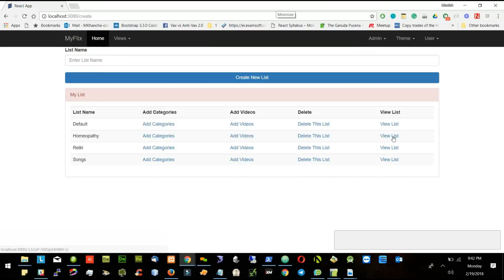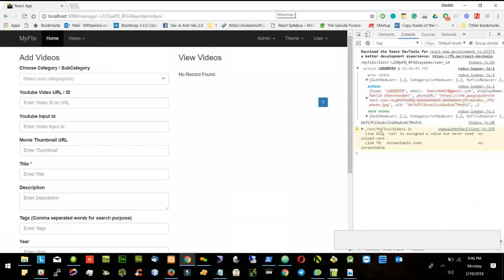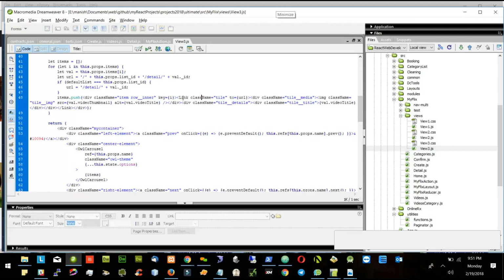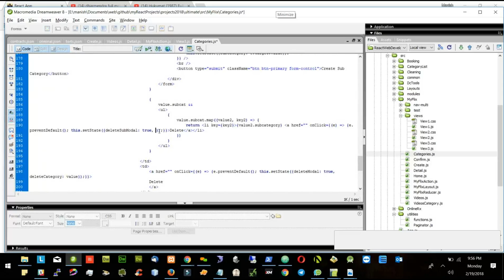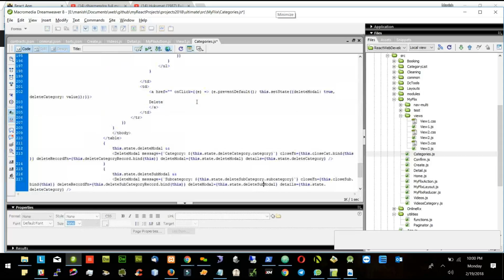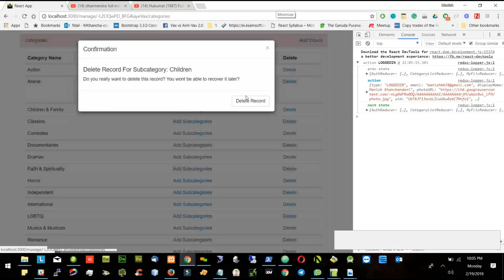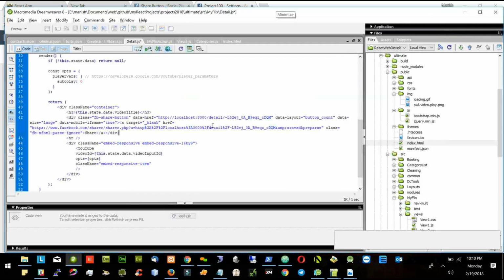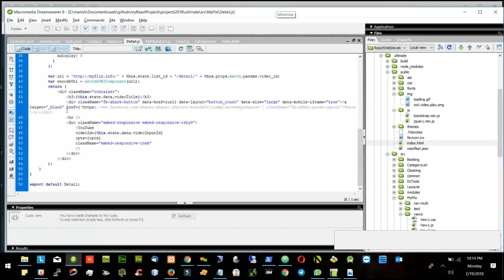00023 ultimate deletecategories 2018 02 19 mon